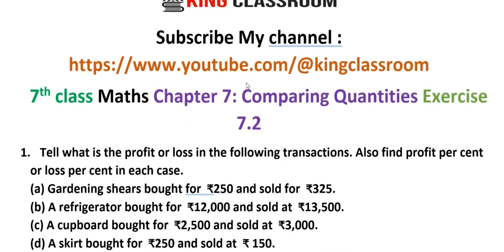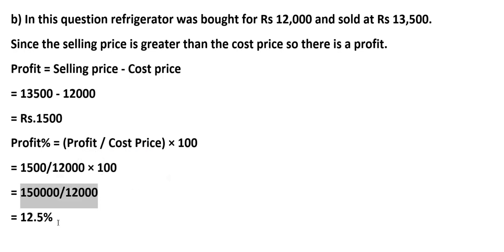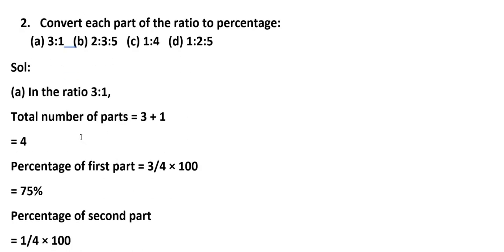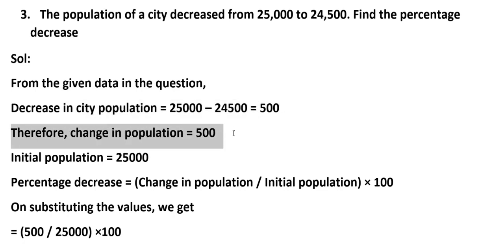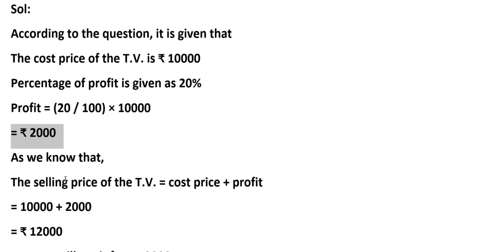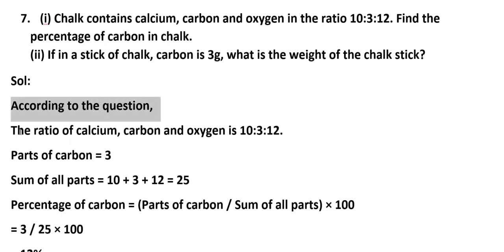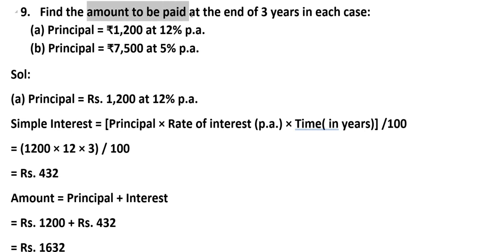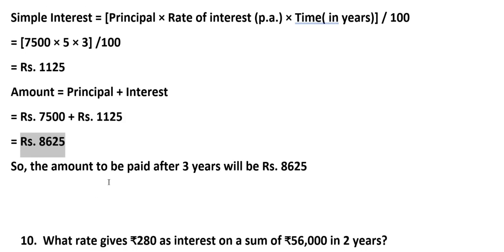7th class Maths Chapter 7 Comparing Quantities Exercise 7.2 all sums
7th class Maths Chapter 7 Comparing Quantities Exercise 7.2 all sums